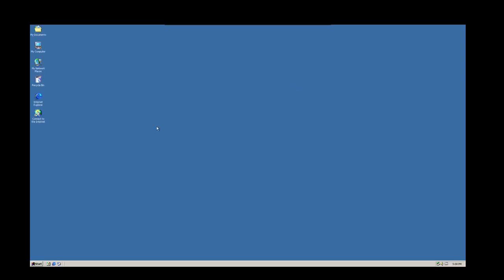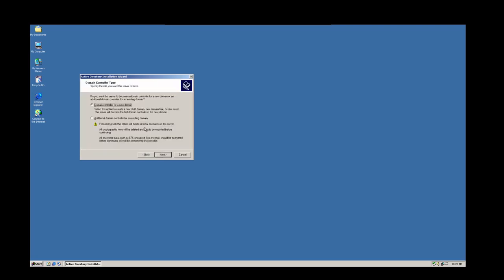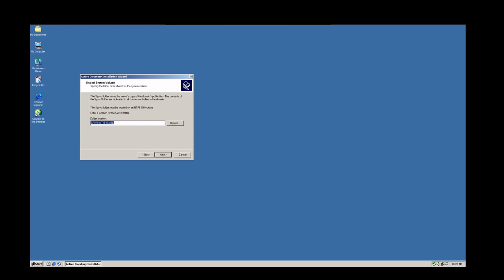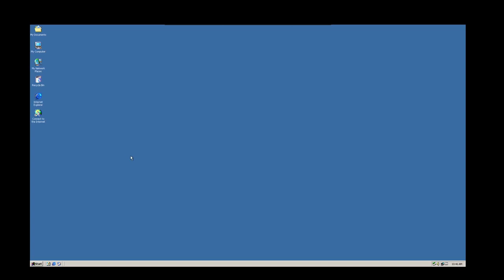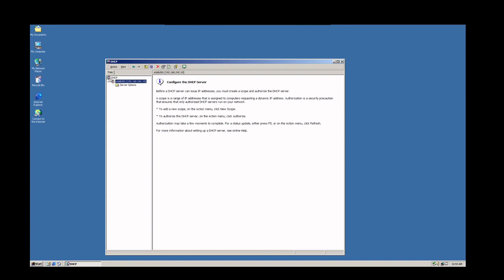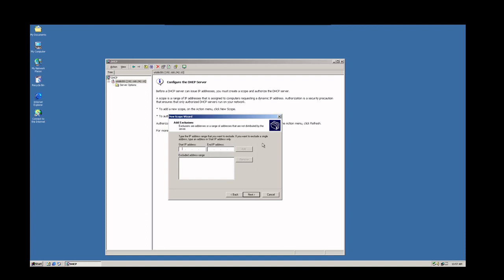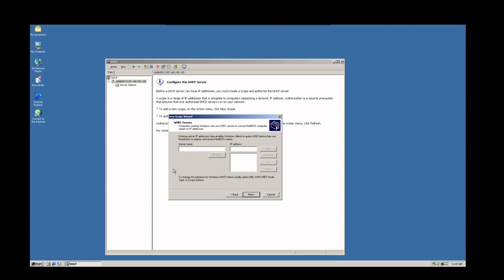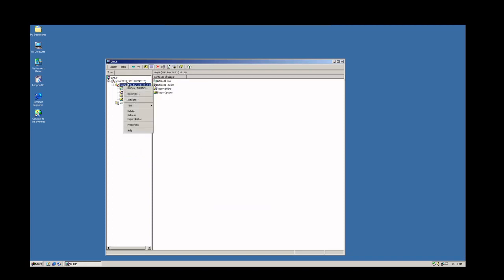How to build a windows 2000 Domain Controller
How to Build a Windows 2000 Domain Controller from Scratch, How to configure DNS, How to configure DHCP, how to stage for Windows 10 and Windows 11 Clients.

Link to OS Disk:
Link in Git Wiki